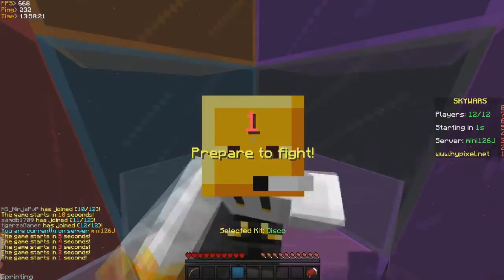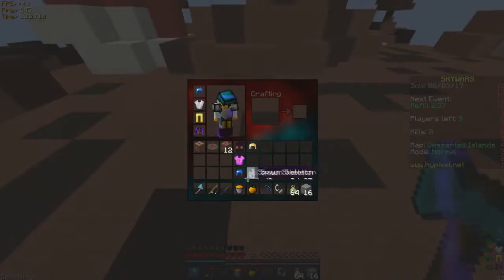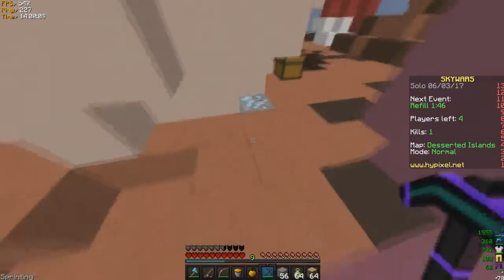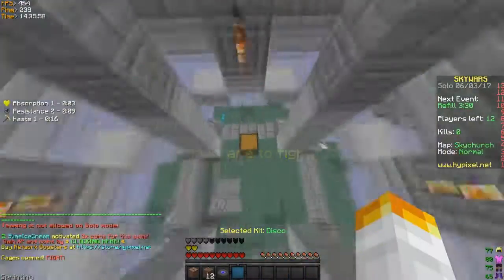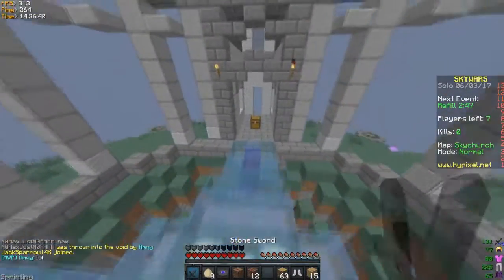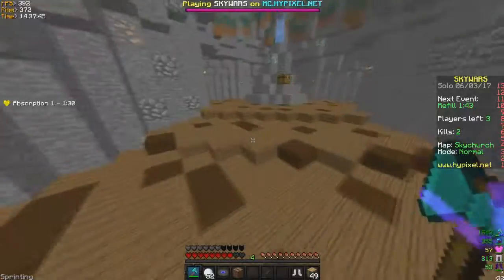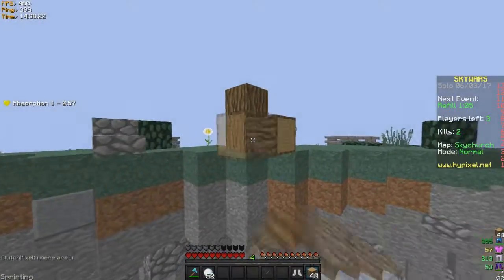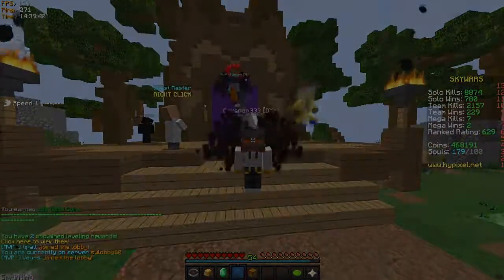Normal Mode???? - Hypixel Skywars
Hey Guys,
This is my first video on the "Normal" Mode of Hypixel Skywars
P.S. Sorry for the terrible commentary.